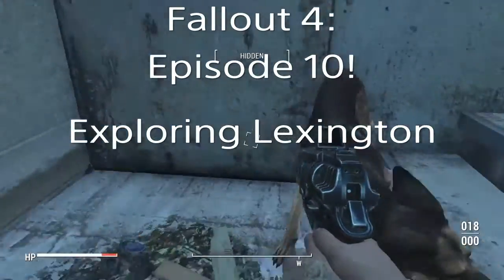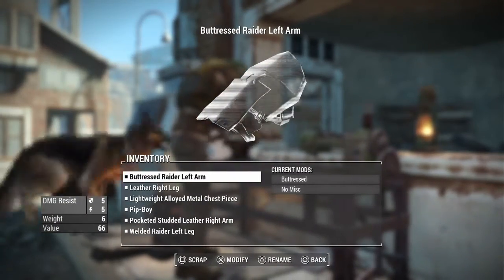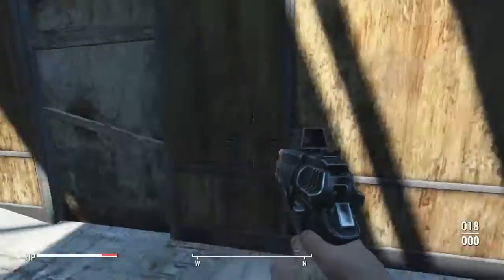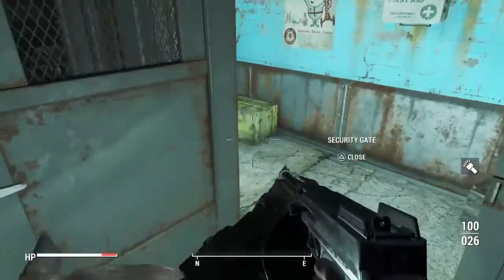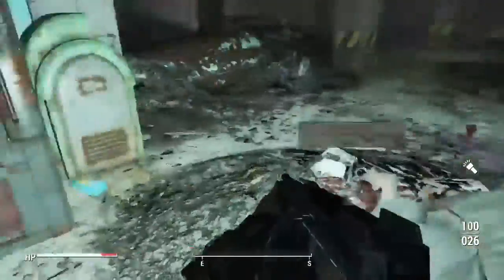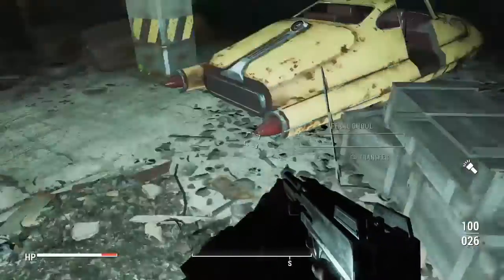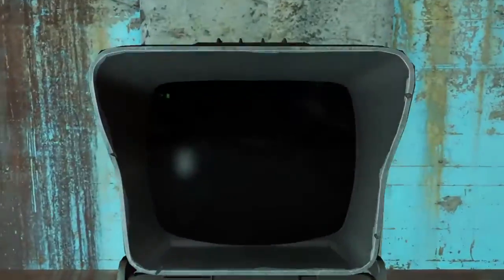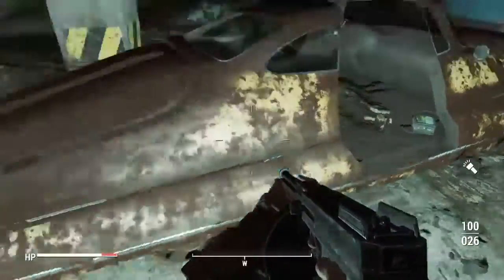Lets Play Fallout 4: Ep. 9: Exploring Lexington!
Welcome back to Fallout 4! Today, I explore the town of Lexington and take a look around and saw how the nukes had changed the town. And I find an overdue book so I can get a magazine to give myself a buff.